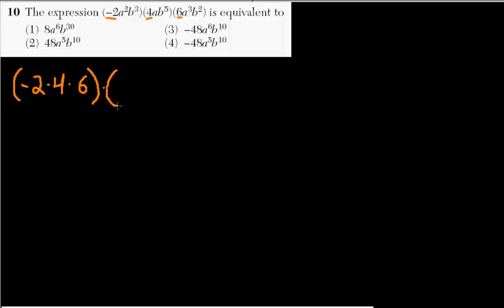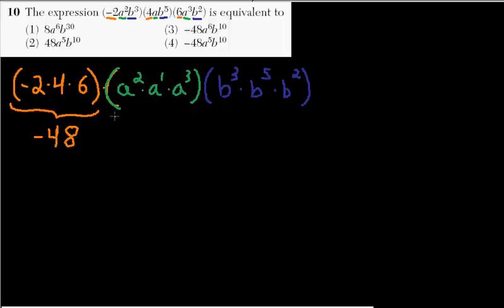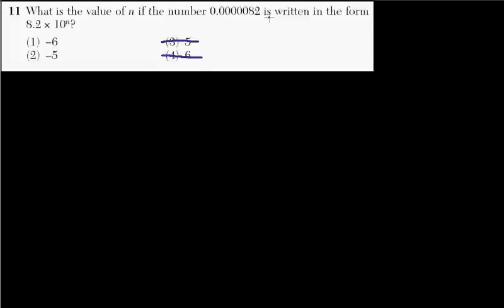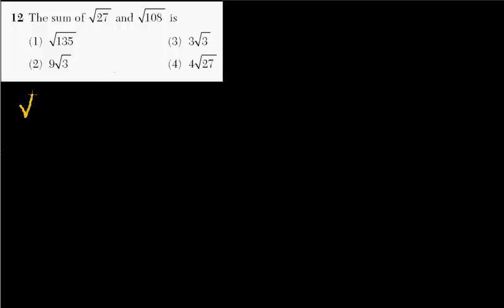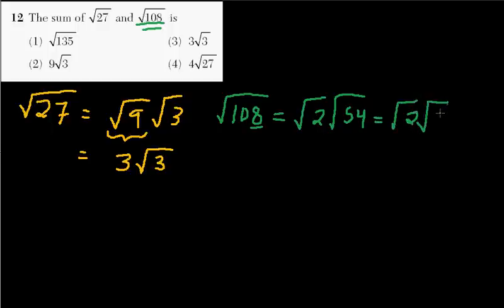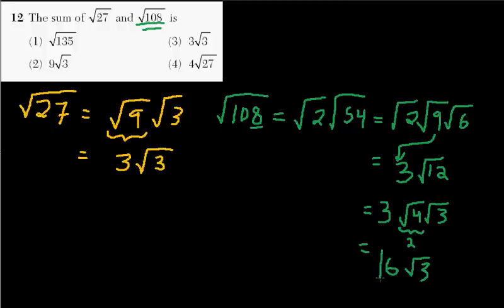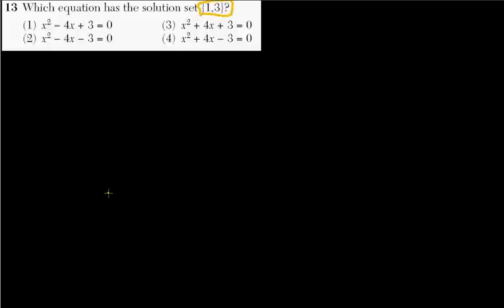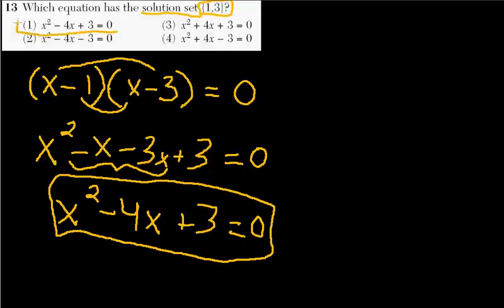NY Regents Math A Jan 2009 # 10 11 12 and 13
NY Regents 2009 Released Test Question 9.
Simplifying expressions involving exponents.
Simplifying then adding square roots.
Quadratic equation solution sets, FOIL